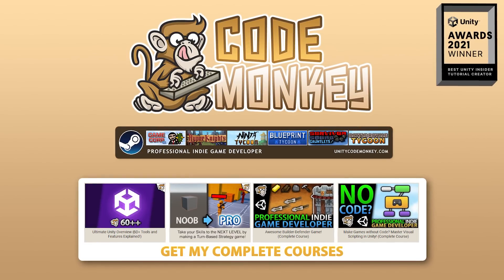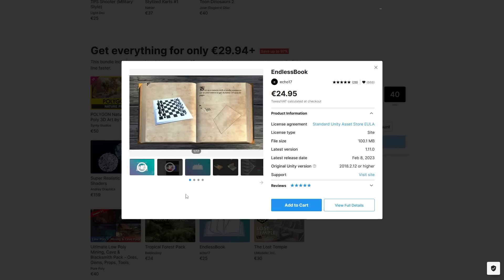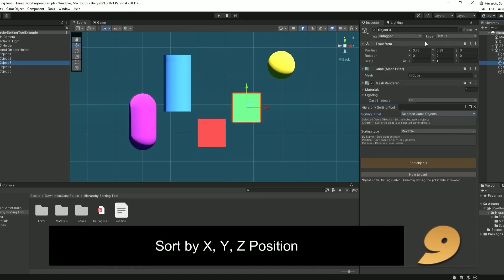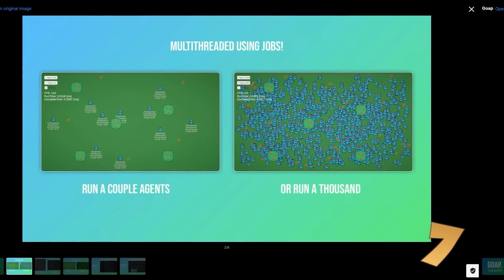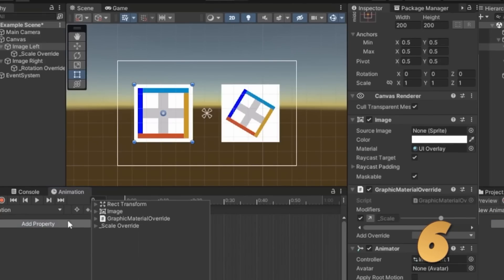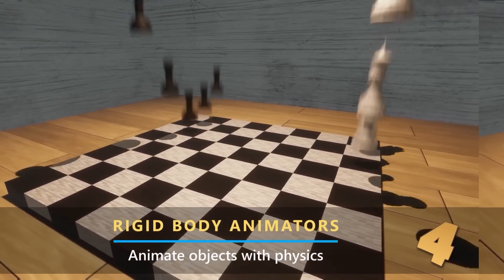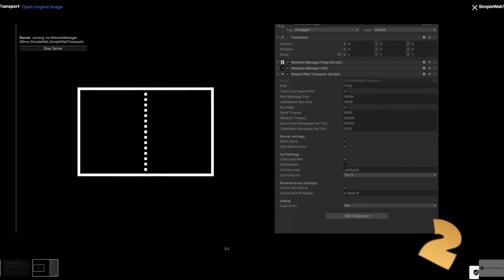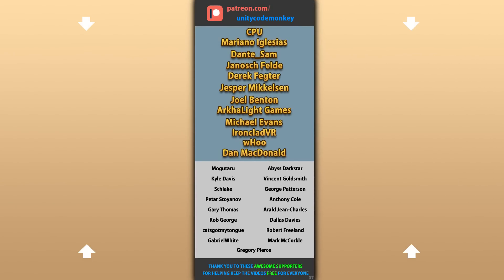TOP 10 FREE NEW Assets JULY 2023! | Unity Asset Store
💬 TOP 10 FREE NEW Assets for JULY 2023 on the Unity Asset Store!